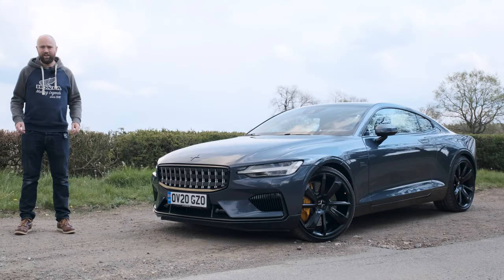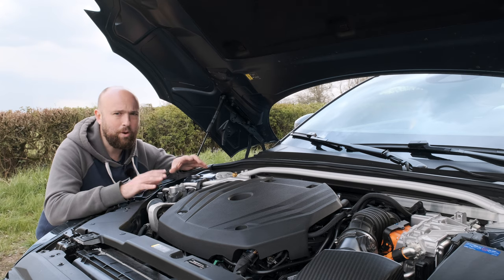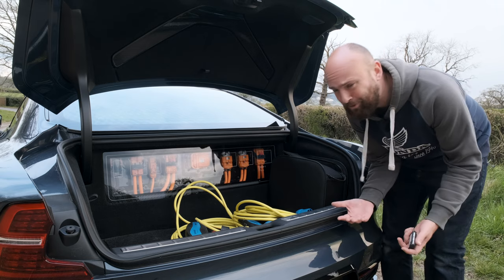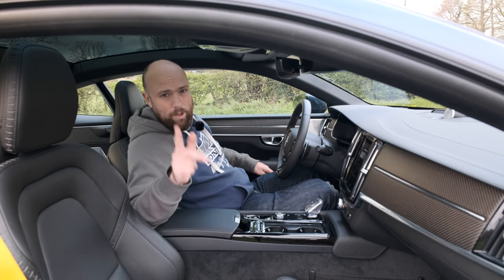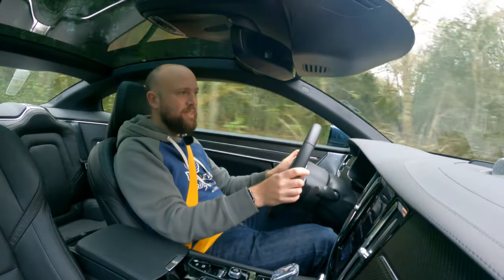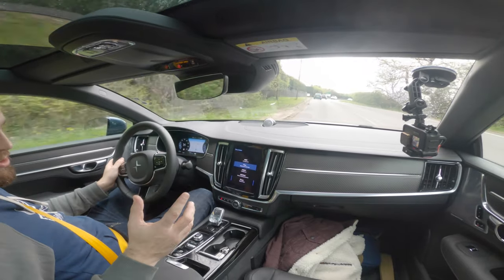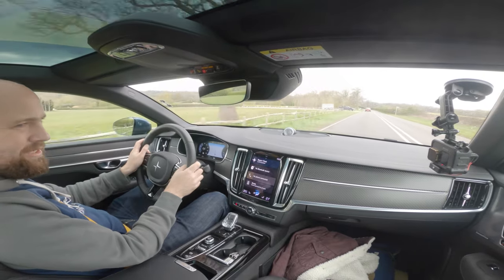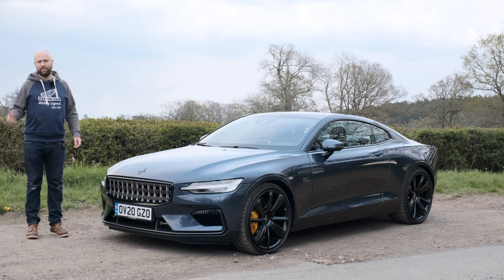Polestar 1 review – will we miss the £140k hybrid now it's destined to die?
The Polestar 1 will go down in history as a proper oddity – a 600hp hybrid built to showcase a brand that went straight on to focus on pure electric cars. But is this £140k halo car actually any good? Does it feel quick? Why does it have twiddly Ohlins dampers? Is it a GT? Is it a sports car? ARGH